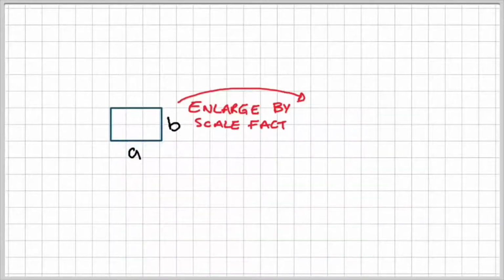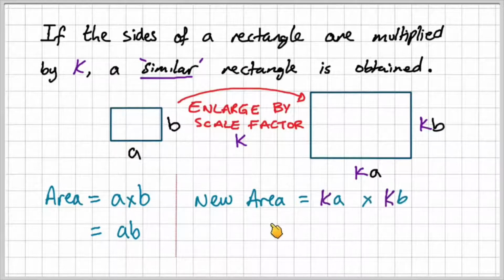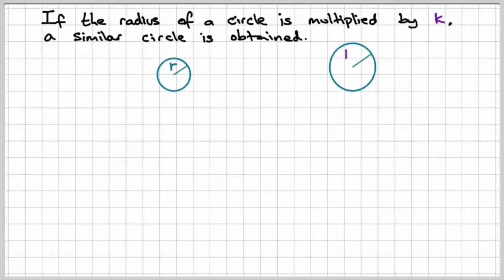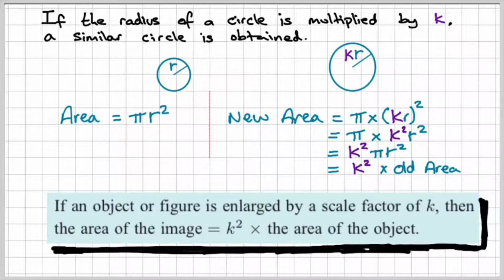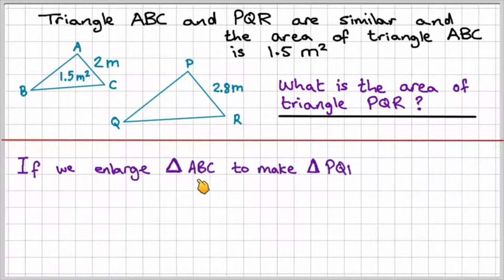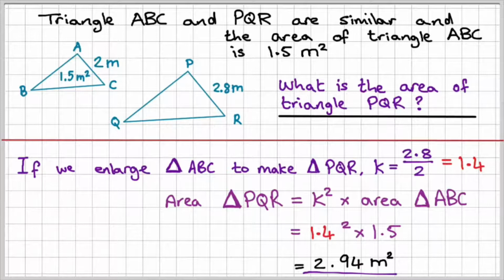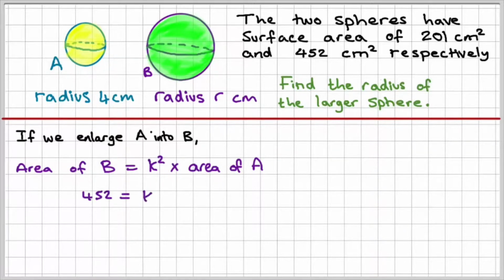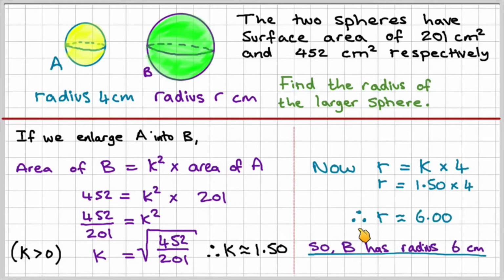How to Calculate the Area of Similar Objects | Beard Squared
ABOUT THIS VIDEO:

How to Calculate the Area of Similar objects

iPad Pro 10.5" 256GB:

Apple Pencil:

UAG iPad Pro 10.5" Case:

Zoom H1 Handy Recorder:

Rode SmartLav+:

Rode SmartLav+ to work with Zoom H1:

Blue Yeti Microphone:

Apple USB 3.0 Camera Adapter:

RavPower iOS Flash Drive:

EasyAcc PowerBank (updated version):

APPS MENTIONED:

Doceri:
LumaFusion: